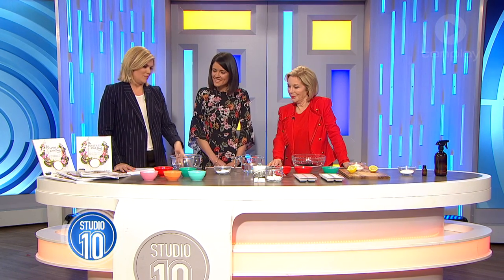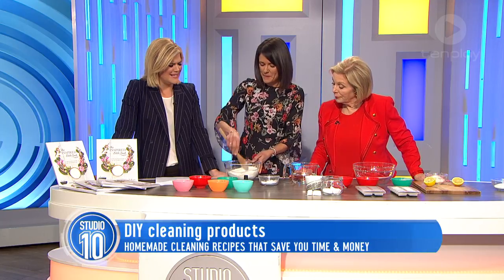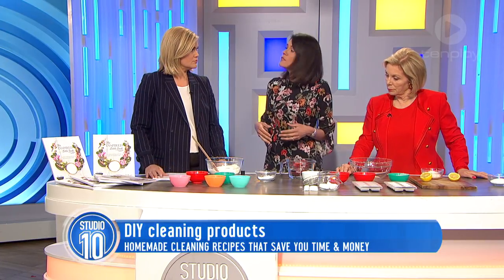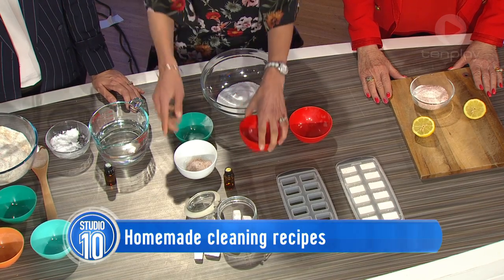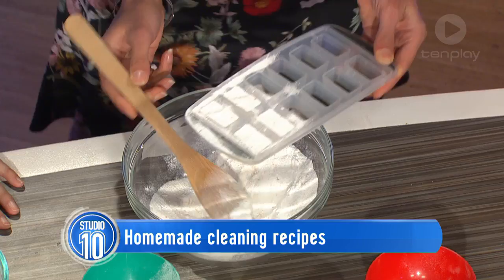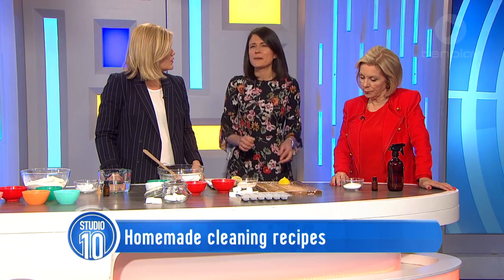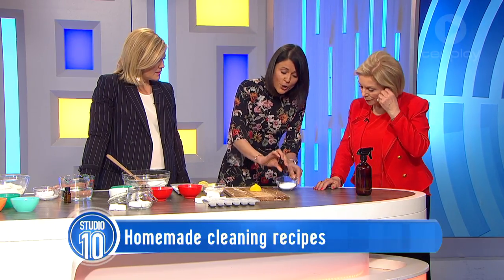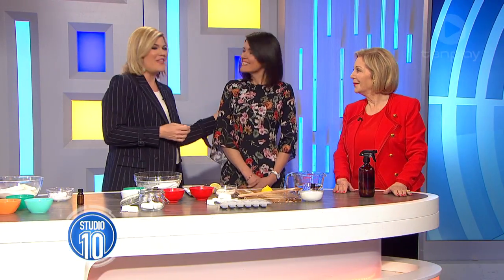How To Make Your Own Cleaning Products | Studio 10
Krissy Ballinger proves you don't need to spend a fortune on cleaning products.